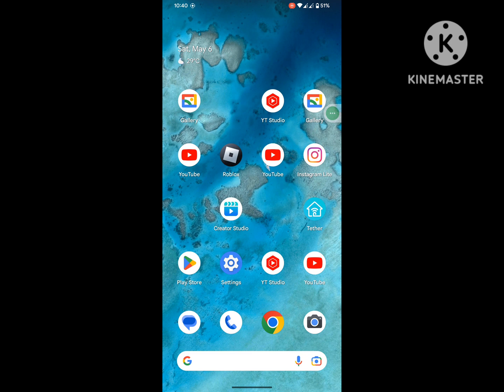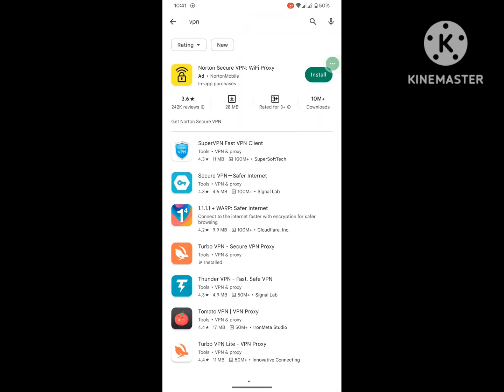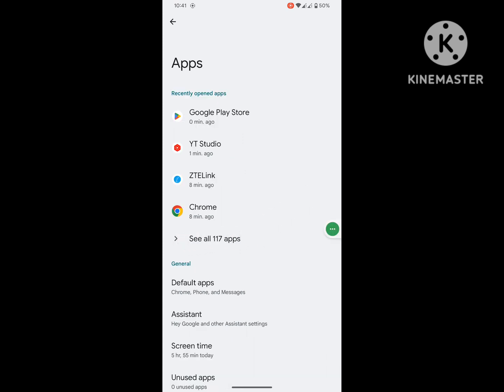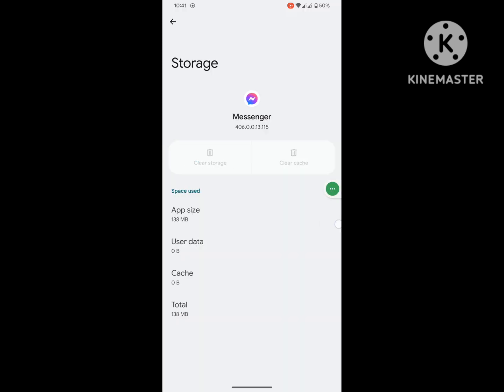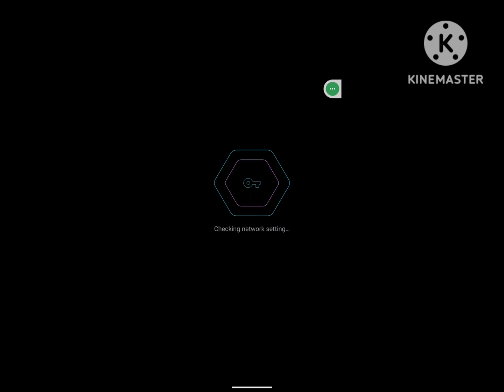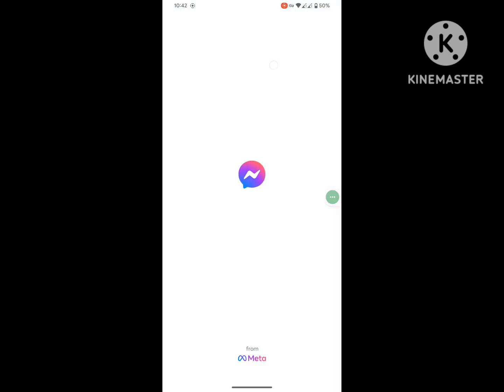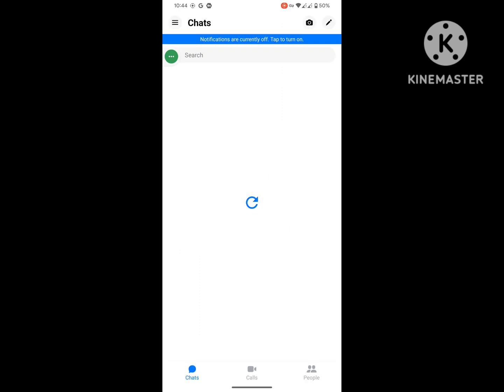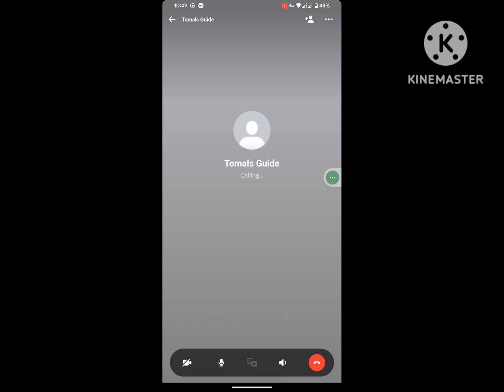Messenger call did not answer problem 2023 | messenger call issues | messenger outgoing call problem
Are you looking for how to fix Messenger call didn't answer problem 2023 | messenger call issues | messenger outgoing call problem ?  In this video I show you how to fix Messenger call didn't answer problem 2023 | messenger call issues | messenger outgoing call problem .
I hope that this method solve Messenger call didn't answer problem 2023 | messenger call issues | messenger outgoing call problem.

did not answer messenger call
messenger did not answer problem
messenger call did not answer problem
did not answer
how to fix messenger call problem
messenger video call did not answer problem
messenger call problem
messenger call problem did not answer
did not answer messenger
messenger did not answer
how to fix messenger did not answer
how to fix did not answer in messenger
messenger call did not answer problem 2022
how to fix messenger call did not answer
how to solve messenger call problem
messenger outgoing call problem
messenger video call problem
messenger call
messenger did not answer call
why messenger call is not working
in another call messenger problem
messenger group call failed problem
messenger par call nahi ho raha hai
messenger problem
messenger se call nahi ho raha hai
why messenger call did not answer
call problem
facebook messenger call did not answer
messenger call did not answer problem 2023
messenger call did not answer problem bangla
messenger call dile did not answer
messenger me call nahi ho raha hai
messenger outgoing call sound
মেসেঞ্জারে কল না যাওয়ার কারণ